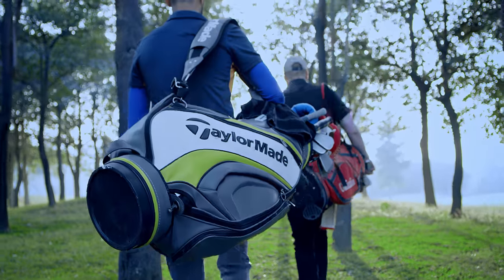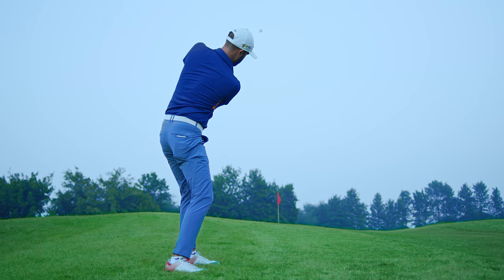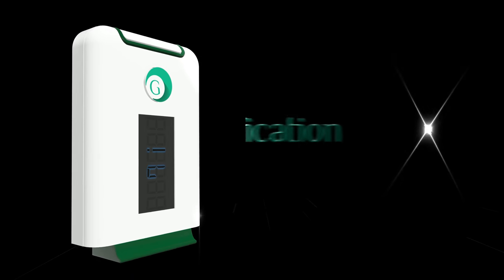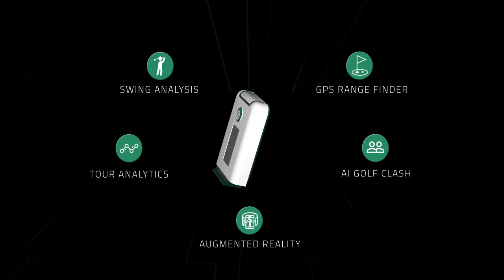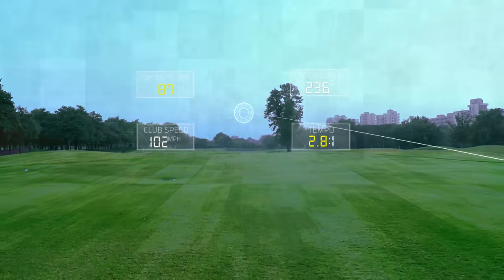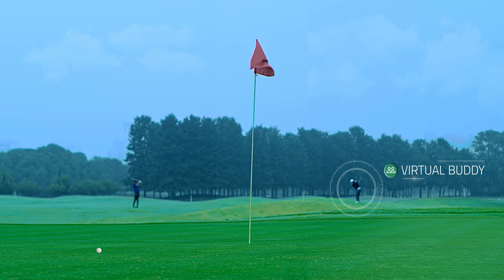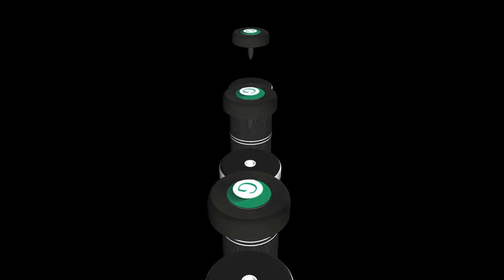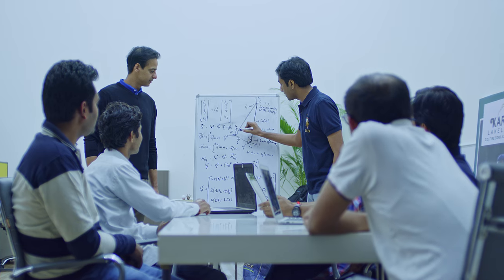Golfication X: AI Powered Golf Super-Wearable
Golfication X is Golf's first AI Powered super-wearable that combines a GPS Rangefinder, a Swing Analyzer, an automatic Shot Tracker and Augmented Reality.

It combines swing- and shot- data realtime, to make ultimate sense of your game. Now play better Golf and have more fun with the Ultimate Golf Hack.